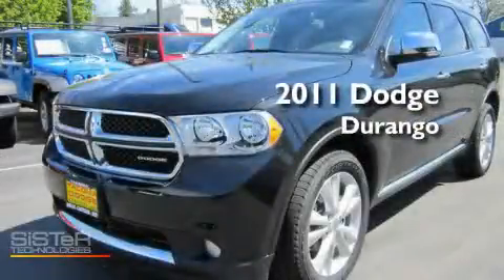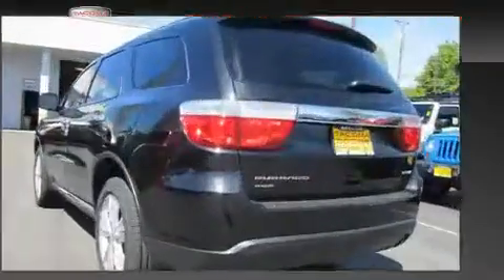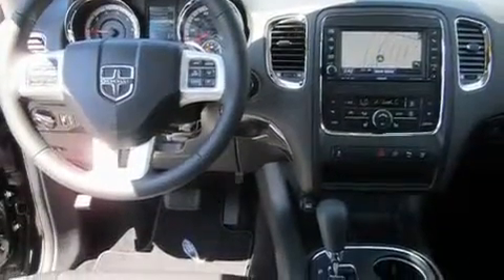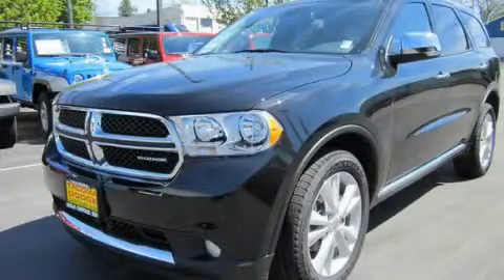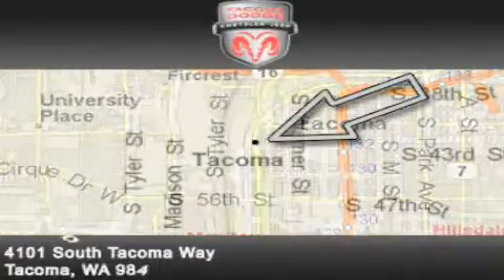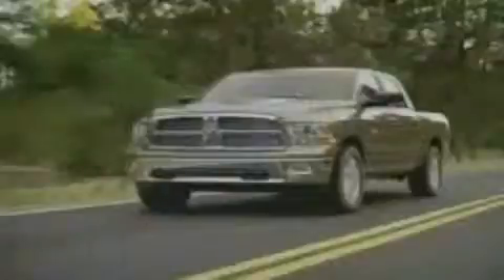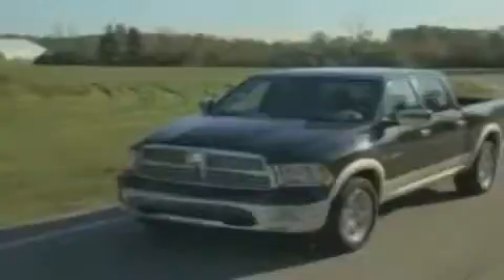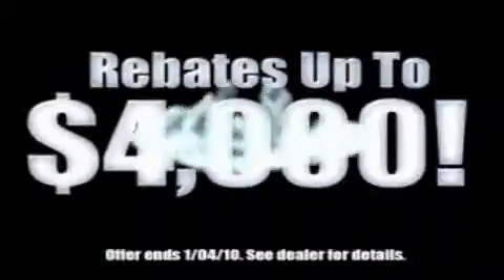2011 Dodge Durango Parkland WA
Year : 2011
 Make : Dodge
 Model : Durango
 Engine : 3.6L V6 DOHC 24V
 Trans . : Automatic
 Exterior : Brilliant Black
 Miles : 39
 Interior : Black
 Stock : D11388

 2011 Dodge Durango Tacoma WA